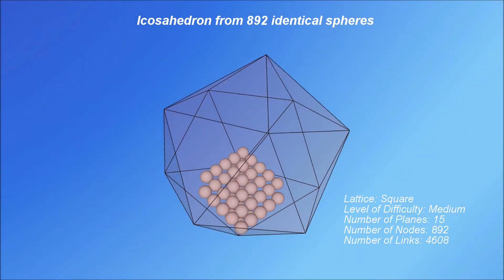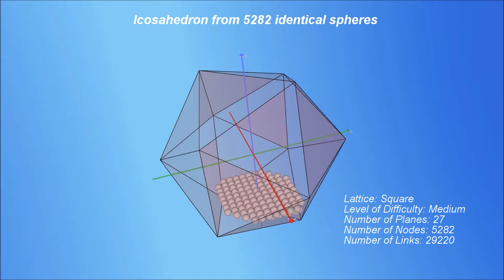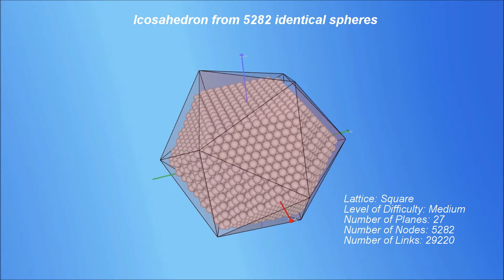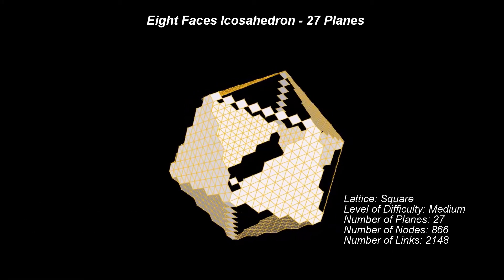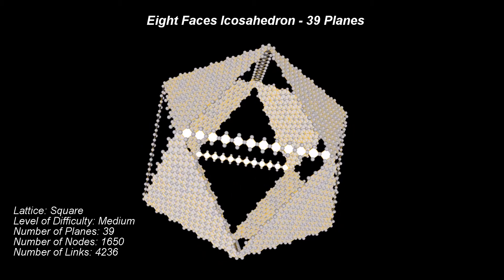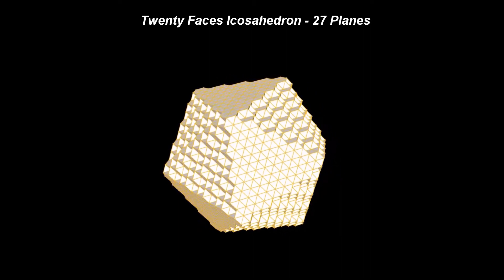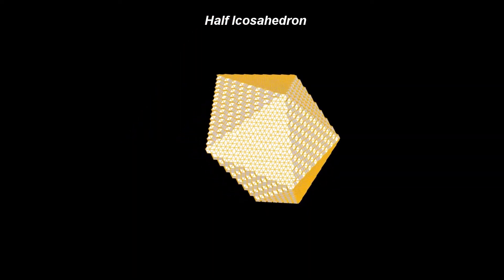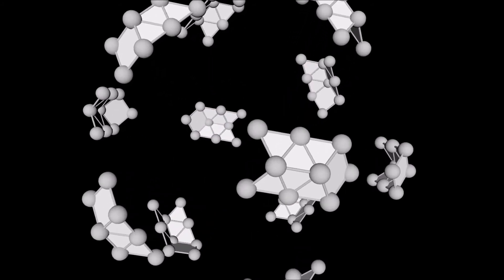12. CPS Geometry - Platonic Solids - The Icosahedron from Spheres (Escher)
The Icosahedron from Identical Spheres (Escher)

It is quite remarkable that the icosahedron can be assembled from identical spheres.
This fact should strengthen our conviction that, the points in space are distributed in a close-packing of spheres arrangement.

To get a reasonable icosahedron shape assembled from identical spheres, one needs a large number of spheres.
To start to understand this pattern, we will use four icosahedrons that can be assembled using larger and larger numbers of spheres.